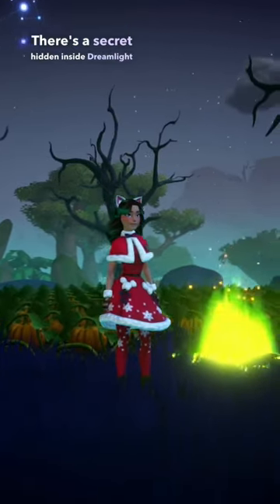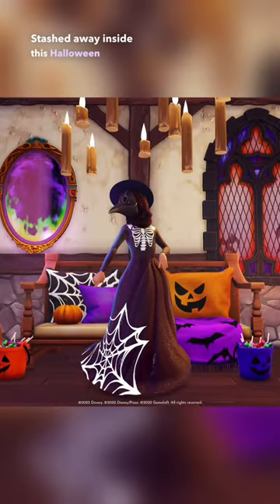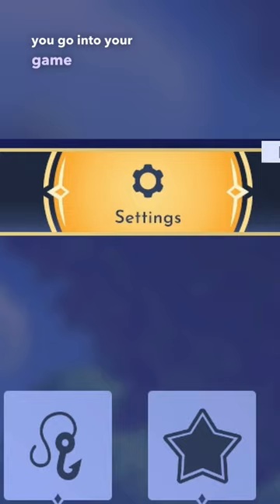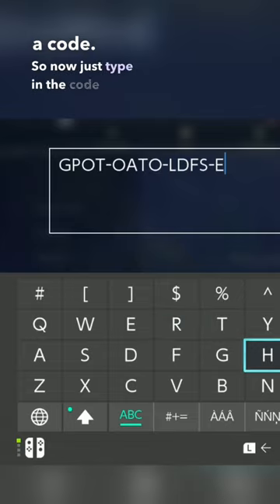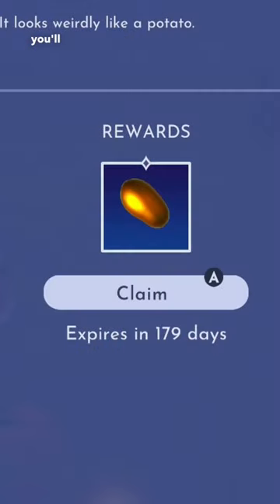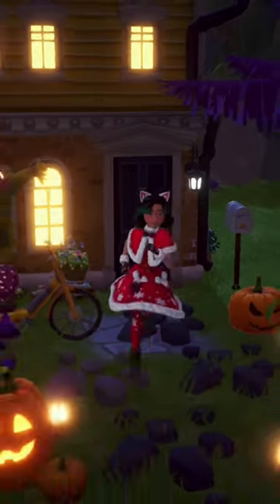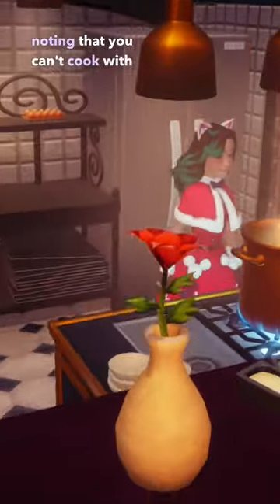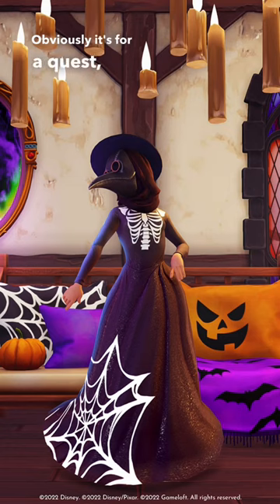Secret Code in Dreamlight Valley??